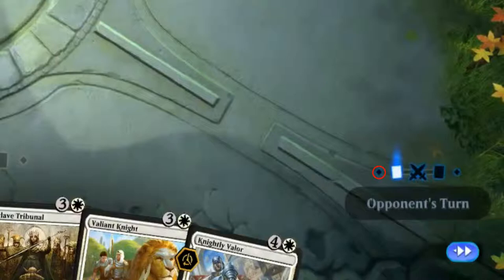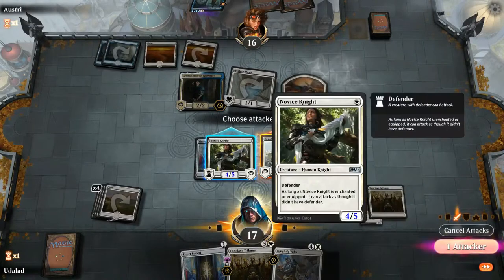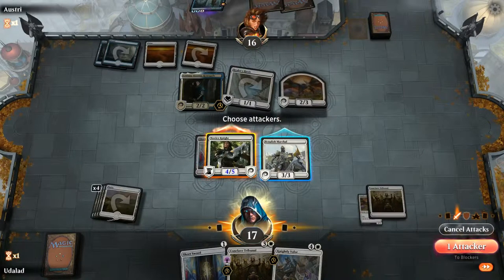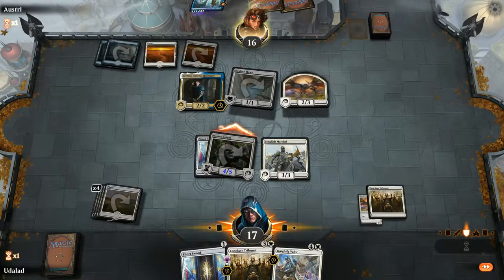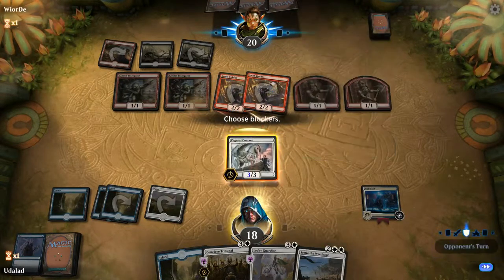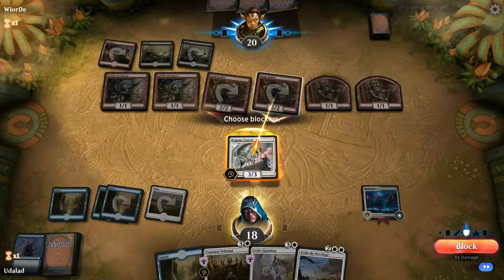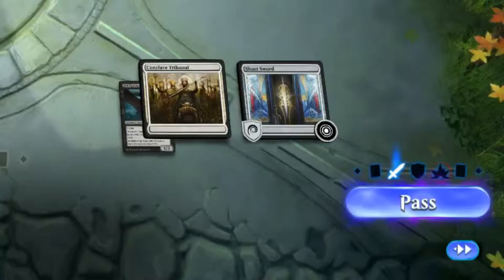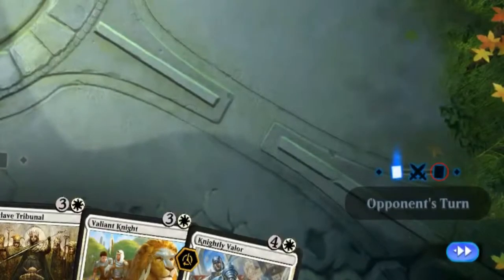How to: Magic the gathering | Turn phases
Welcome all new players of magic the gathering. It is a wonderful game that i bet you will learn to love! This series will focus on explaning many of the mechanics of MTG, basic or advanced. After watching the series you will know how to play magic the gathering.

This episode focuses on the Turns and its different phases in MTG. For those of you that need some tips or are not sure how that works this is the video for you!

I stream some days at about 21:00 (CET+1)